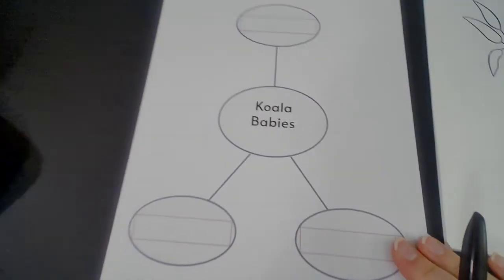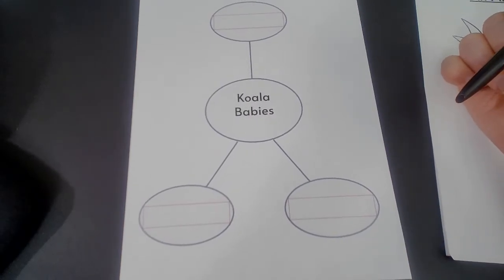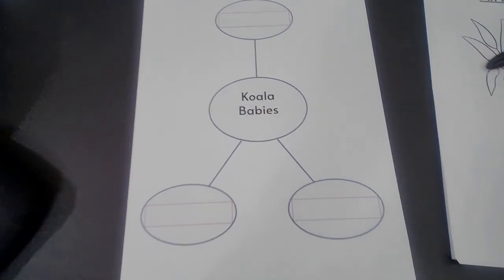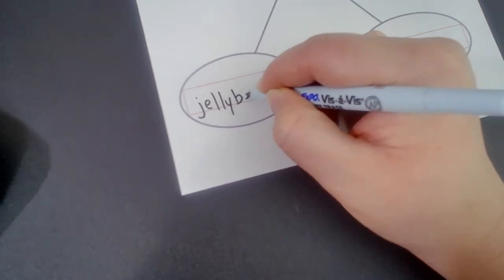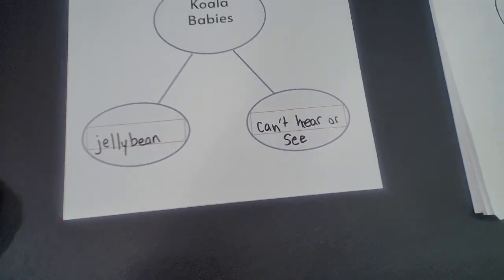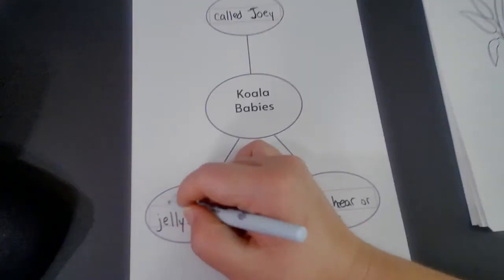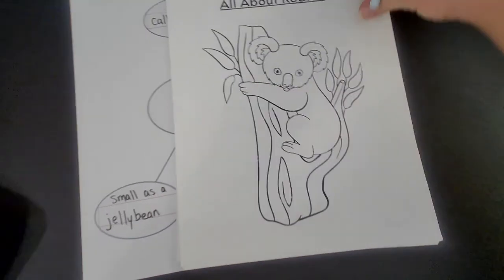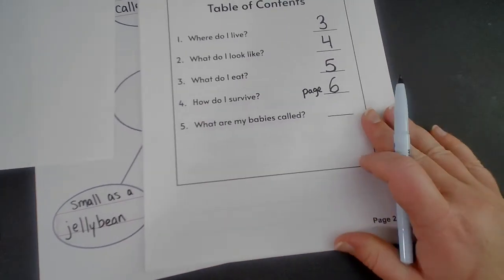Koala Offspring - word web and book